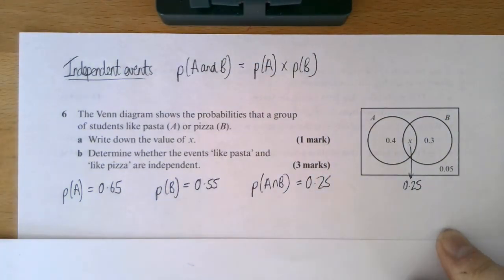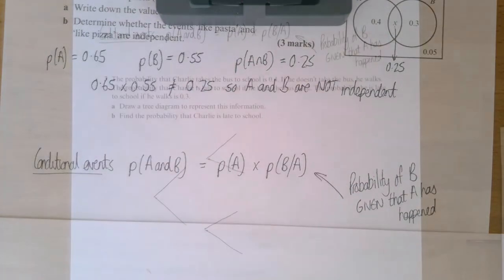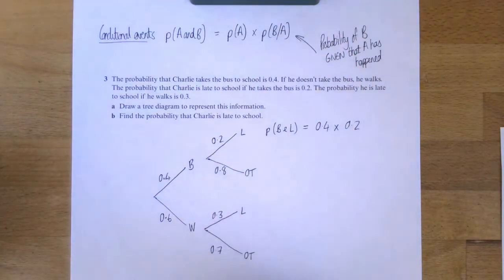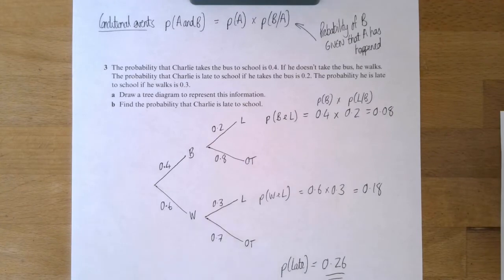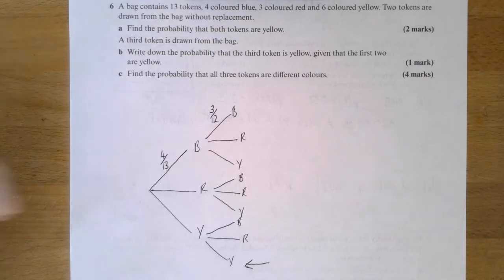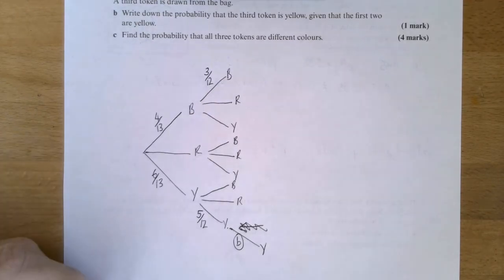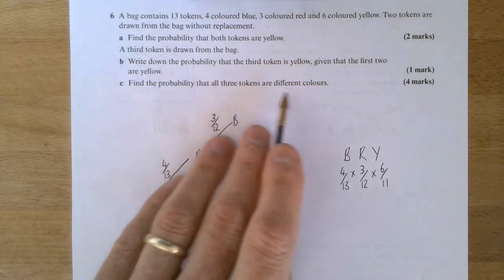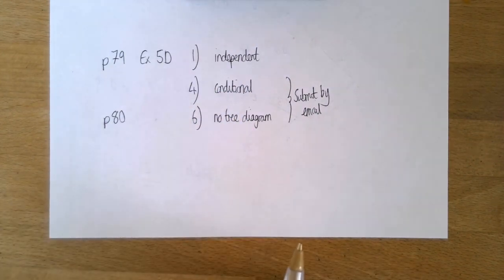Year 12 - Tree diagrams